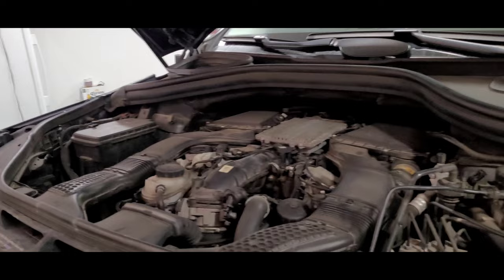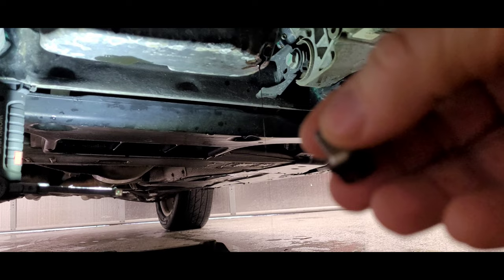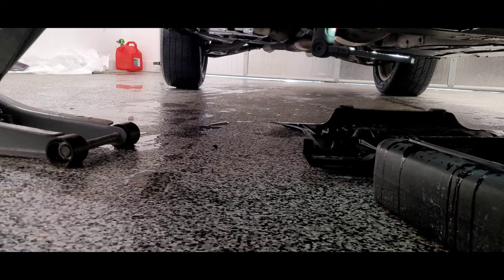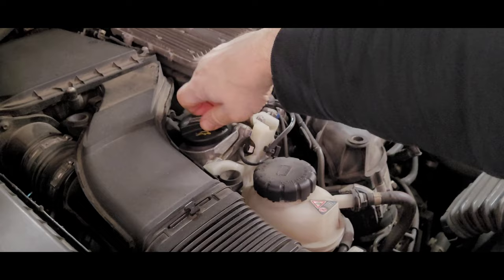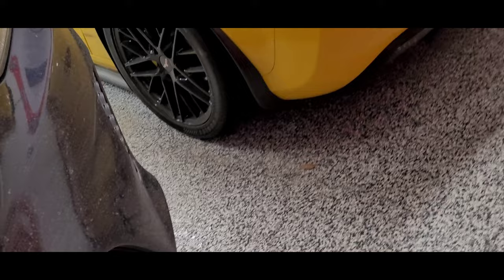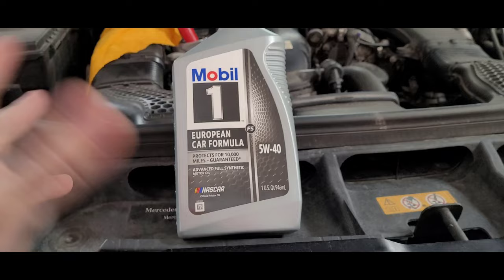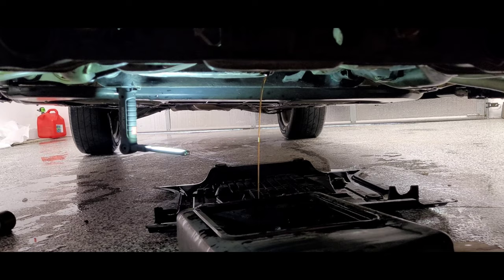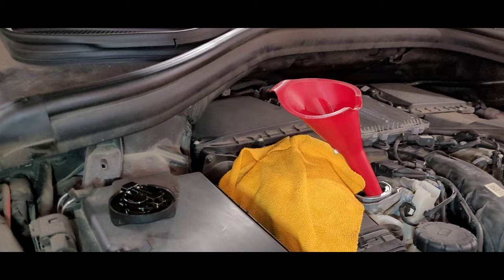MERCEDES-BENZ GLS450 oil Change process.. oilchange Mercedes-Benz